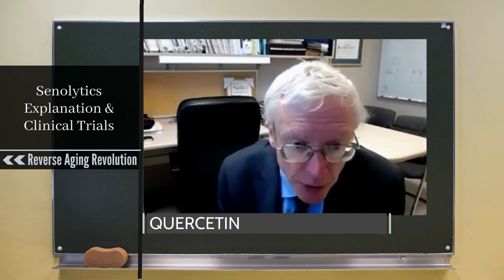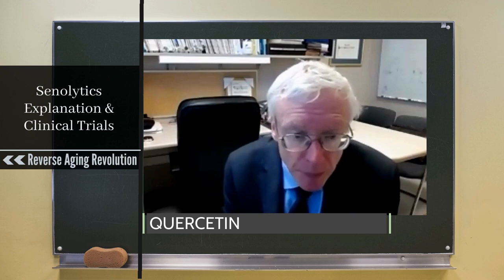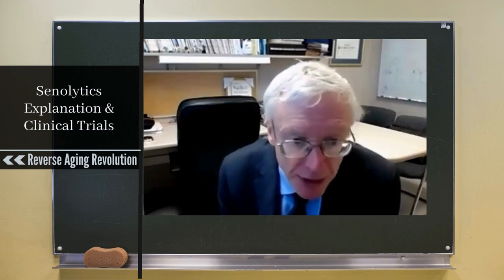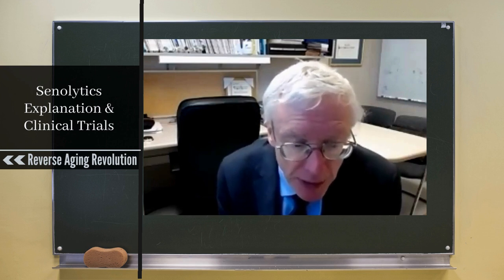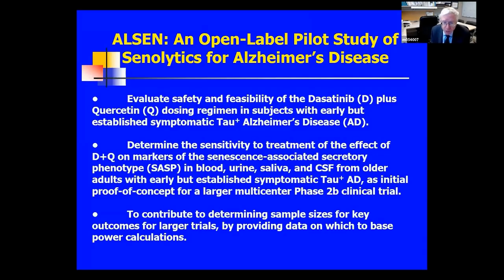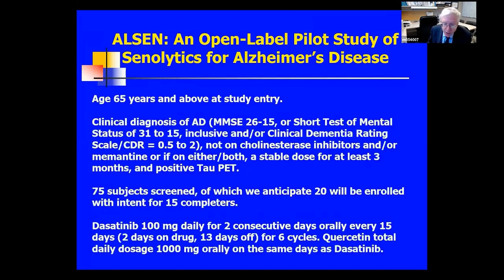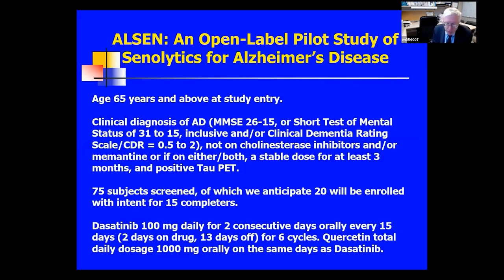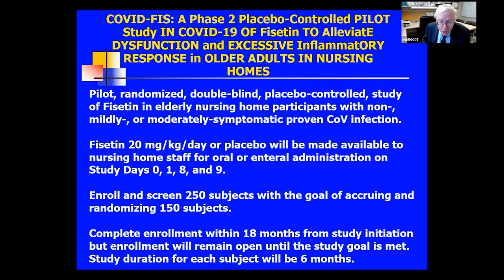Senolytics Human Trials – Intro & Dosing Regimen | Dr James Kirkland Interview Clips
Dr James Kirkland talks about among many senolytics why they chose quercetin, dastatinib and fisetin for trials and what is the target and dosing regimen of a couple of human trials in this clip.

Senolytic Therapy to Modulate the Progression of Alzheimer’s Disease (SToMP-AD): A Pilot Clinical Trial

The major research focus of James L. Kirkland, M.D., Ph.D., is the impact of cellular aging (senescence) on age-related dysfunction and chronic diseases, especially developing methods for removing these cells and alleviating their effects. Senescent cells accumulate with aging and in such diseases as dementias, atherosclerosis, cancers, diabetes and arthritis, even in younger people.

The goal of Dr. Kirkland's current work is to develop methods to remove these cells to delay, prevent, alleviate or partially reverse age-related chronic diseases as a group and extend health span, the period of life free of disability, pain, dependence and chronic disease.